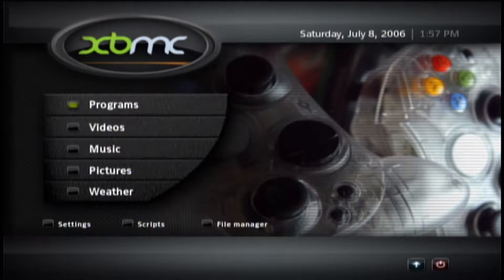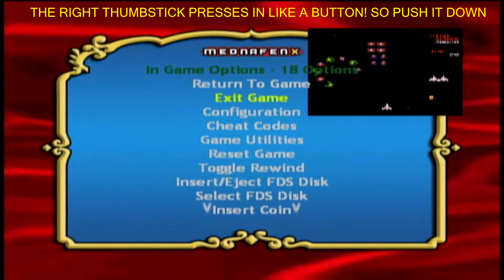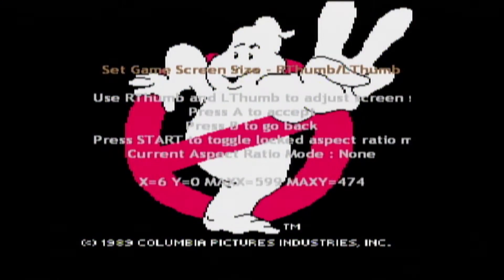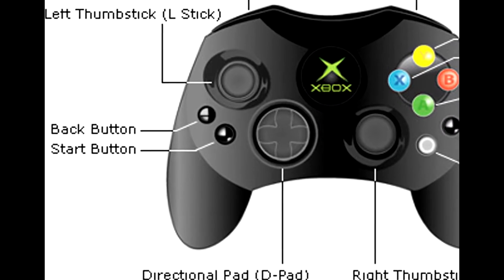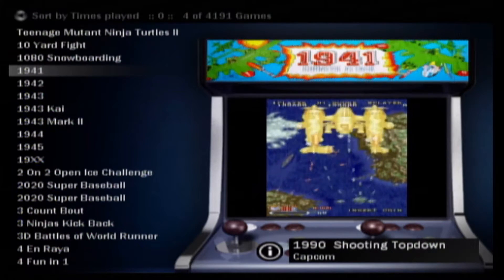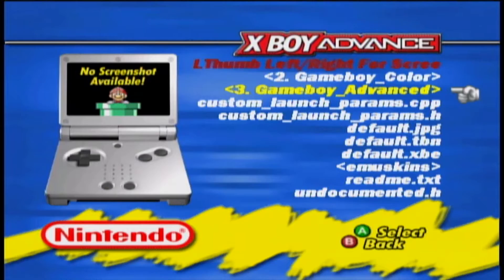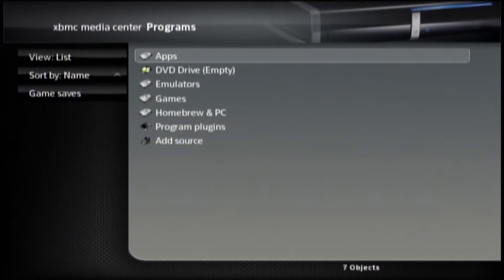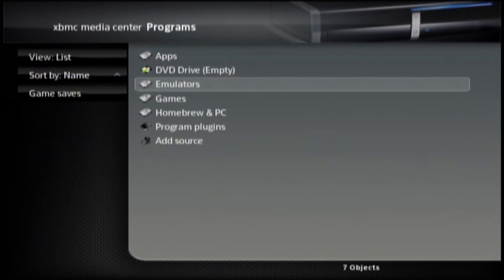Modded Xbox Tutorial - Navigating XBMC and Emulators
A quick tutorial on how to navigate a modded xbox!

xbmc 4 xbox xbmc4xbox xbox xbox media center emulators coinops 8 coinops 7 mednafen nes snes sega